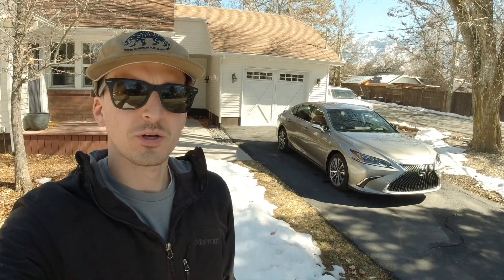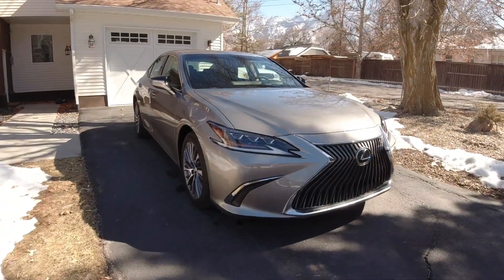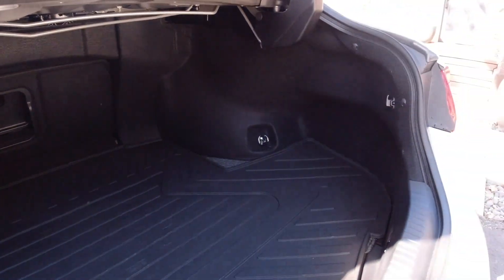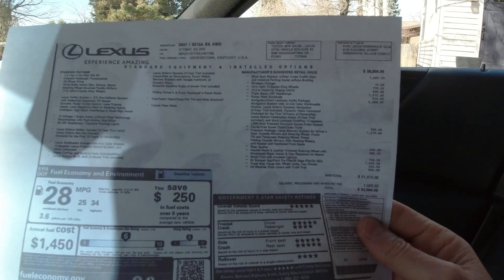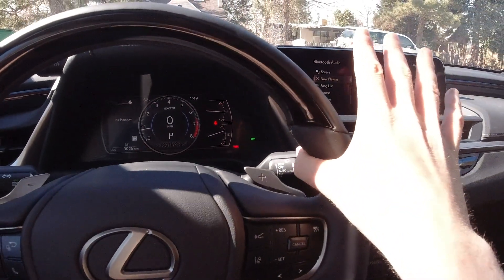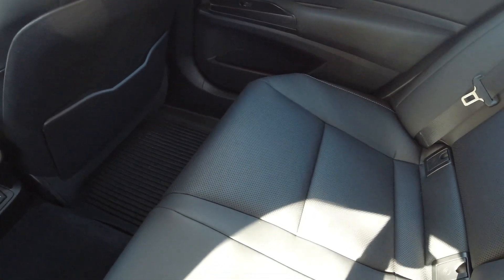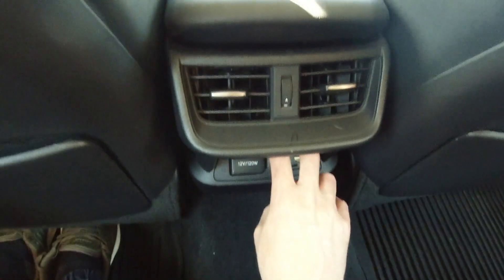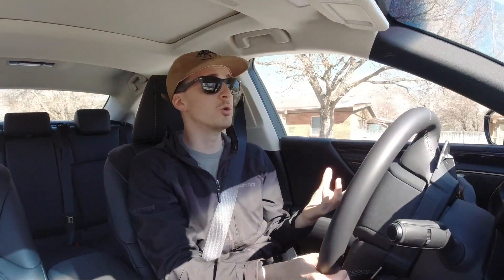The 2021 Lexus ES250 AWD Has More Traction But Less Power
The Lexus ES is a midsize luxury sedan that has long embodied the best in consistency, craftsmanship, and longevity.  A new AWD four-cylinder version joins the ranks for 2021, dubbed the ES 250.